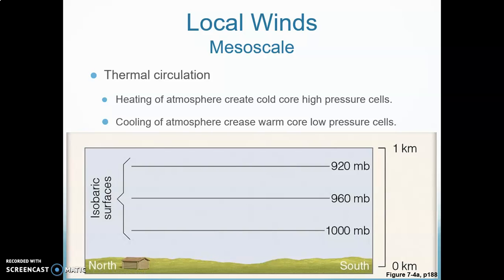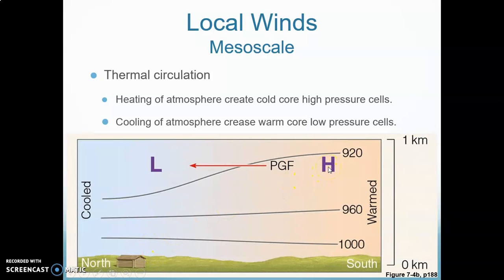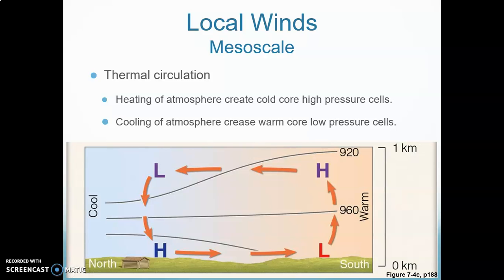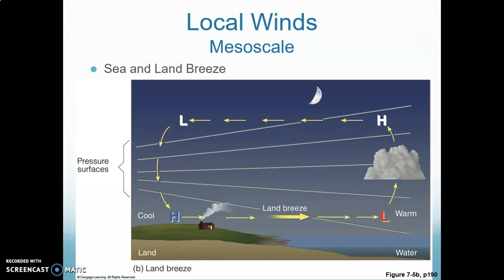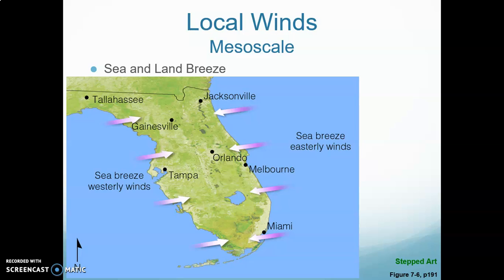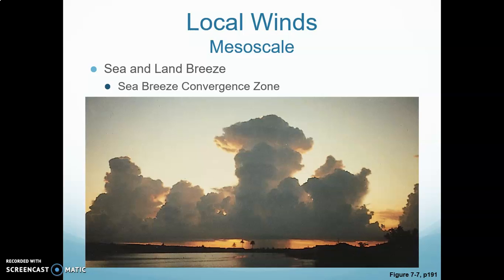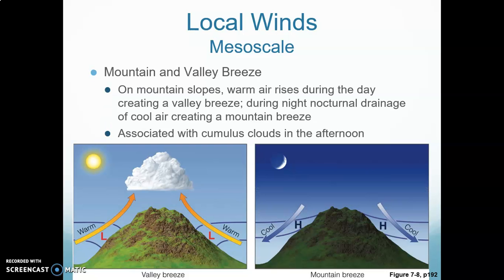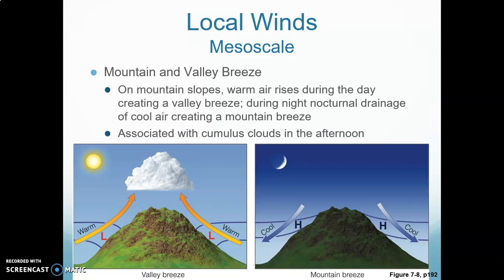7.2 Thermal Circulations